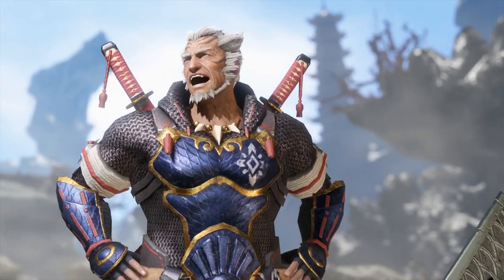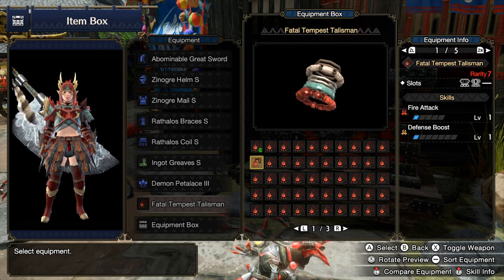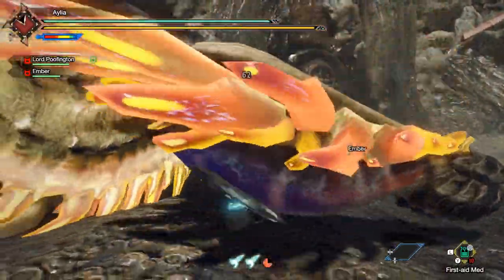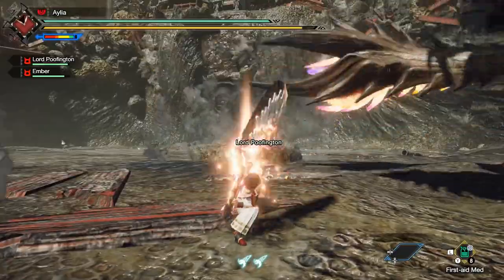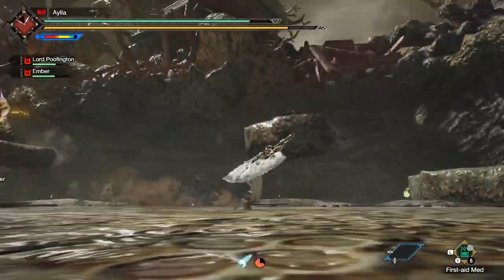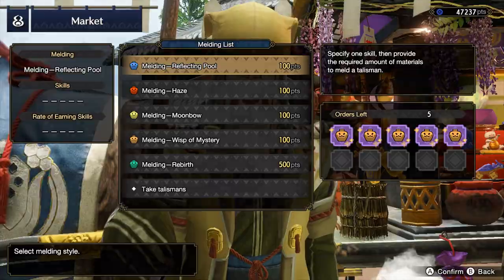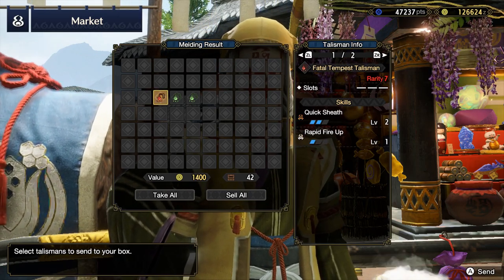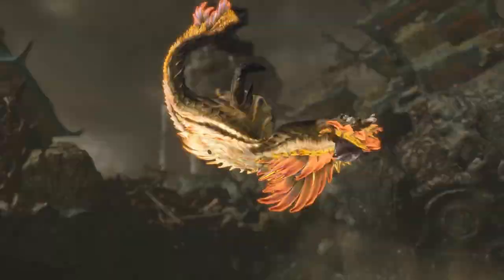Ultimate Talisman Farm Guide - Fast Perfect Talismans - 60+ Talismans an Hour - Monster Hunter Rise!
A god talisman can give you an insane build so here's how to get one! Enjoy!

Monster Hunter Rise is here with as we talk the Monster Hunter Rise gameplay with Monster Hunter Rise new monsters like Rise Elder Dragons but mainly Rise talismans and the Monster Hunter Rise melding with brand new Monster Hunter Rise talisman melding so here is a full Rise talisman guide Rise melding guide Rise talisman fast melding guide as we find out just what the most amount of slots possible is on a talisman as well as the most skills possible as we find out the best Rise talisman for Rise talisman farming!